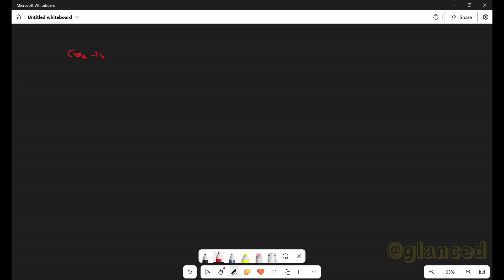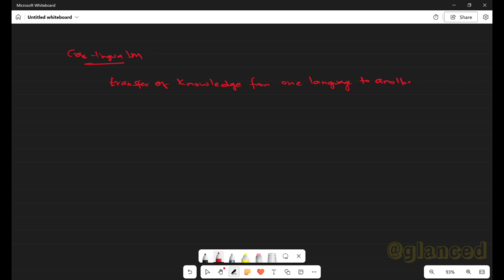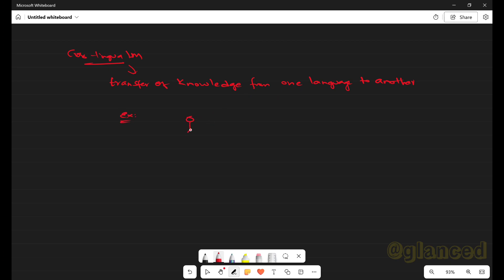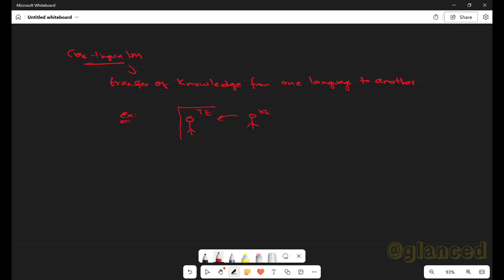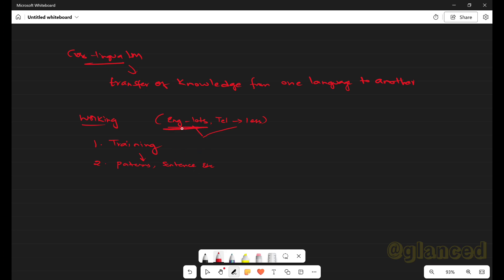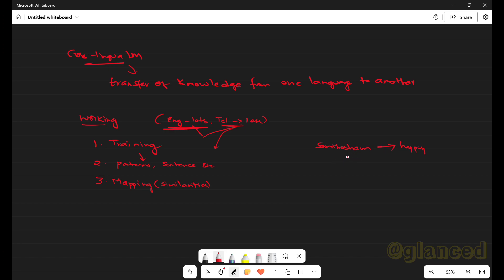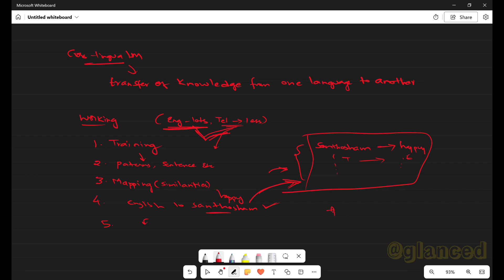#53 Cross-lingual language Model || Language Modeling || NLP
• Java Programming